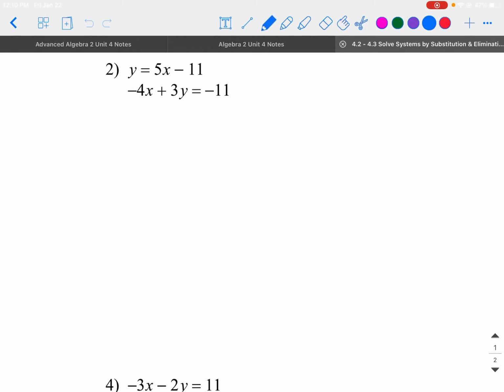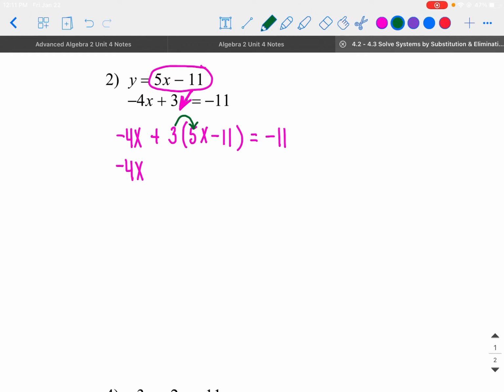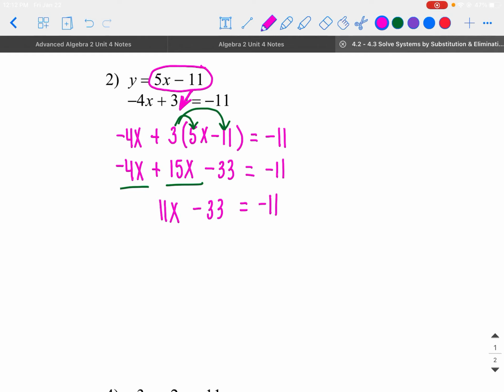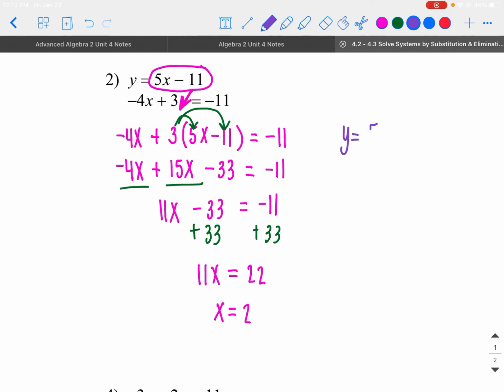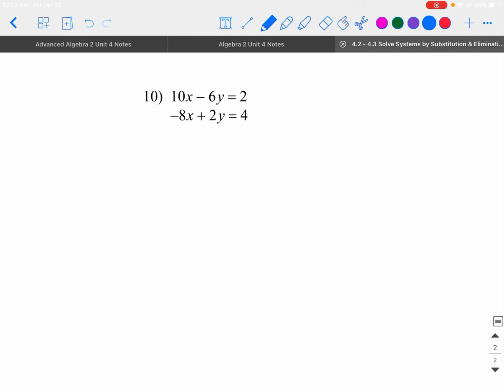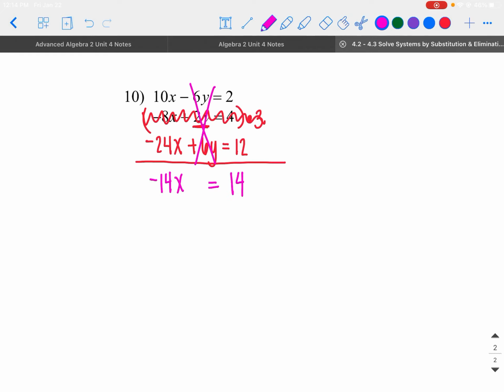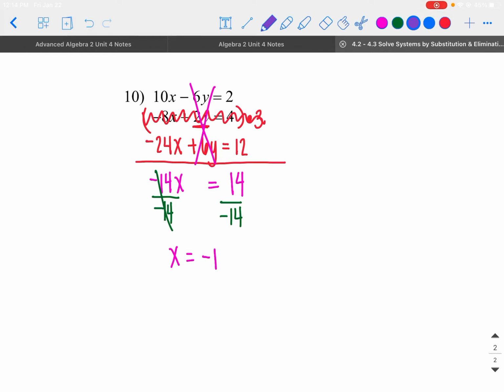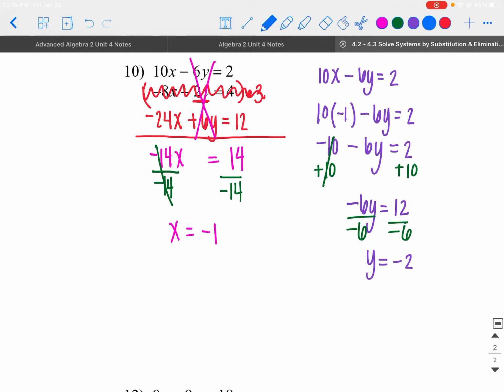Algebra 2 - 4.2 & 4.3 WS Review